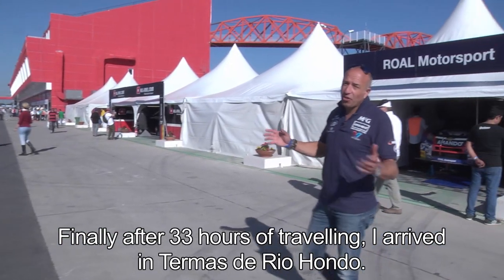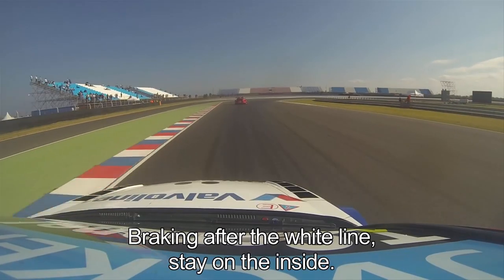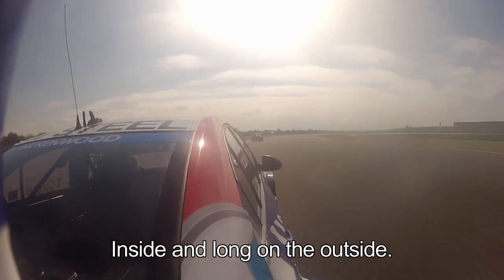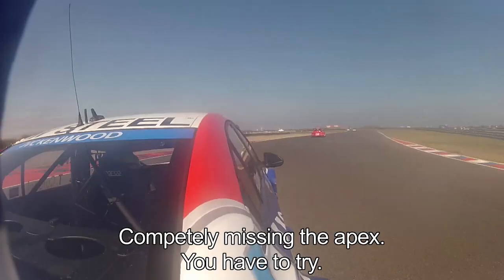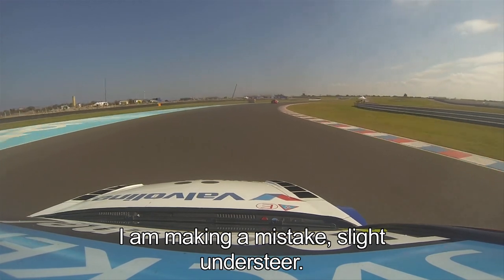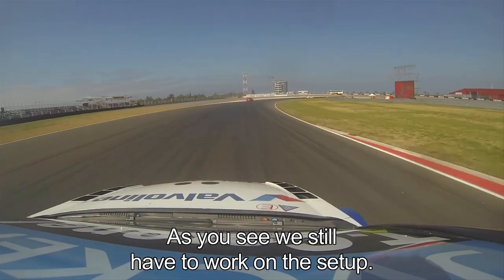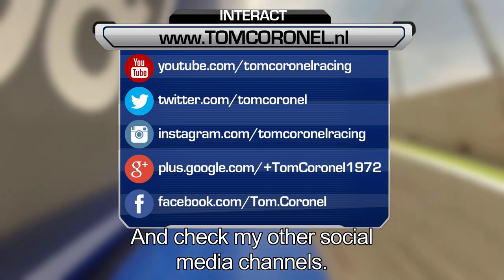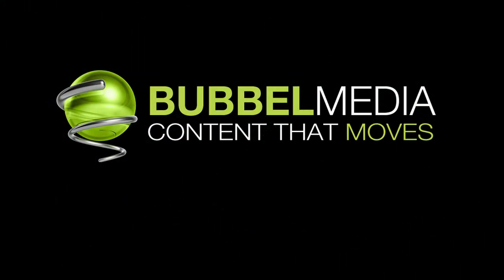Travel and Trackguide Argentina WTCC Tom Coronel 2014 ROAL Motorsport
33hrs Travel and Trackguide Argentina FIA WTCC Tom Coronel 2014 ROAL Motorsport, Autodromo Termas de Rio Hondo